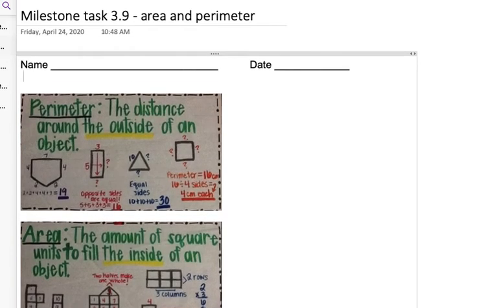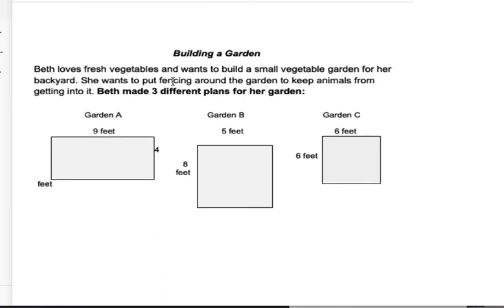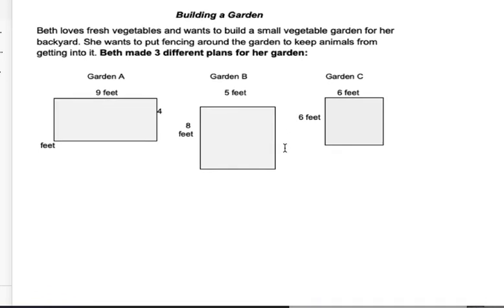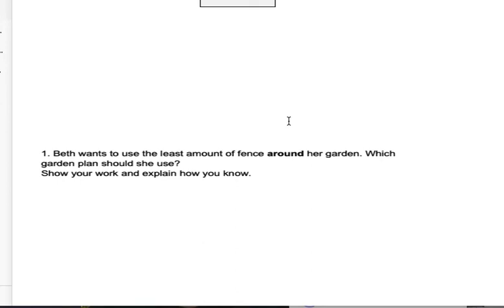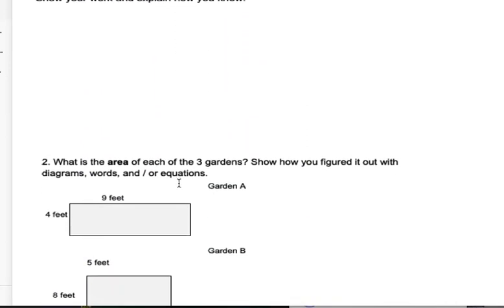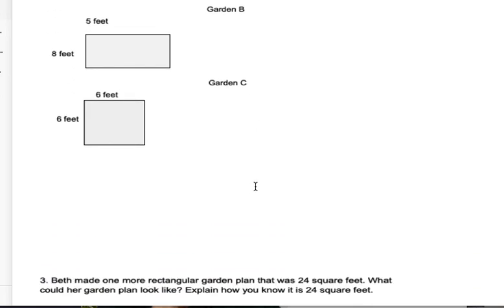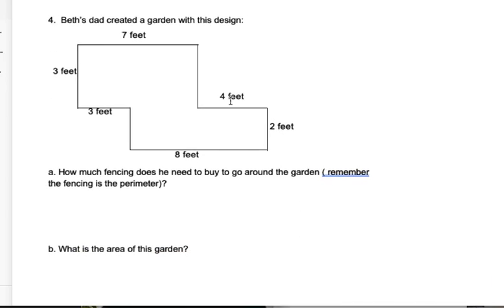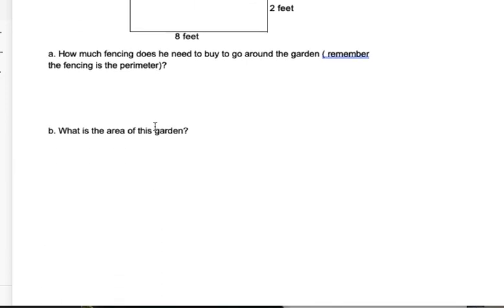Milestone task 3.9 area and perimeter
This is a quick review of the Milestone 3.9 task area and perimeter